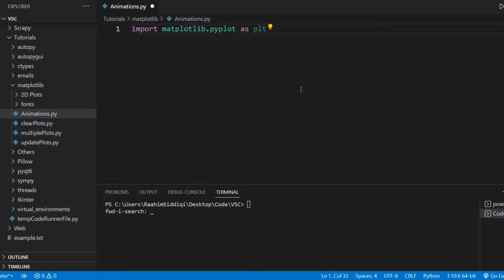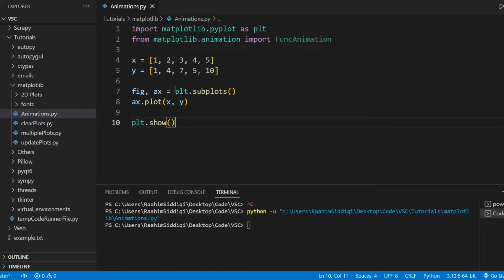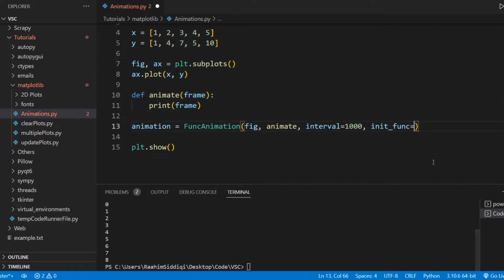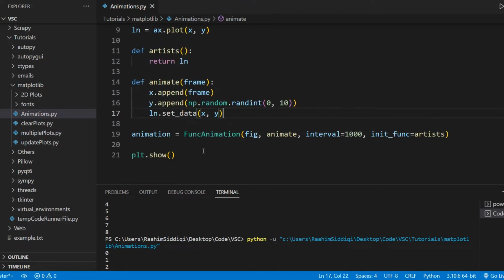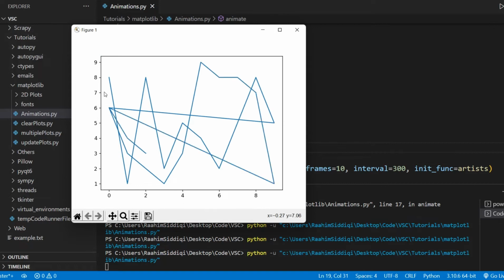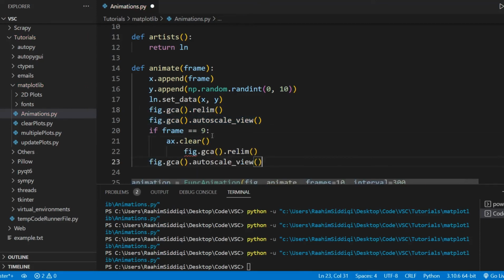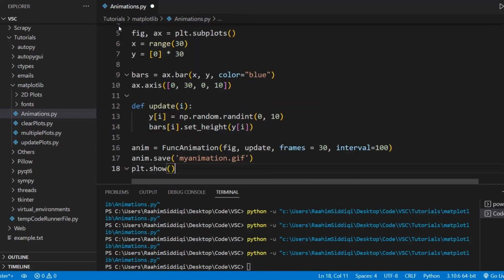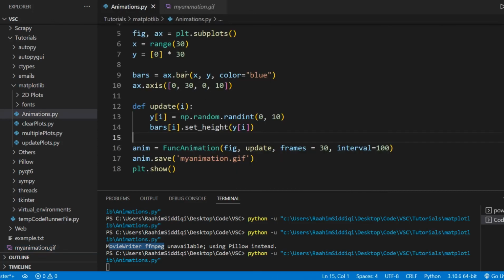Matplotlib Series Part#15 - Animation Tutorial (Animating your Graphs)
In this Matplotlib Tutorial, we will teach you how to Animate your graphs to make them more stylish.